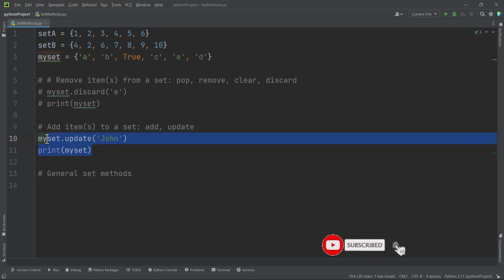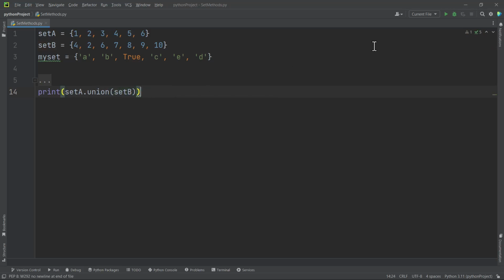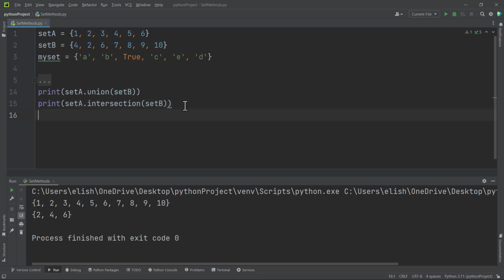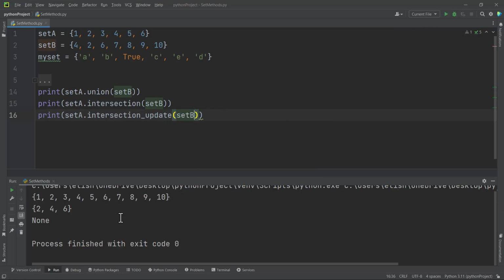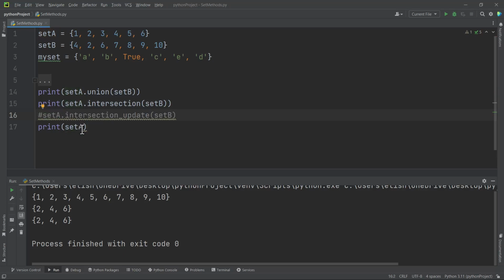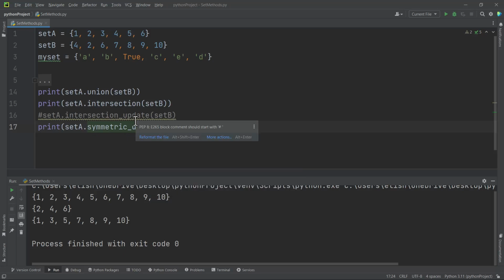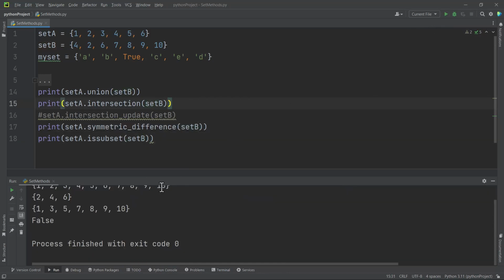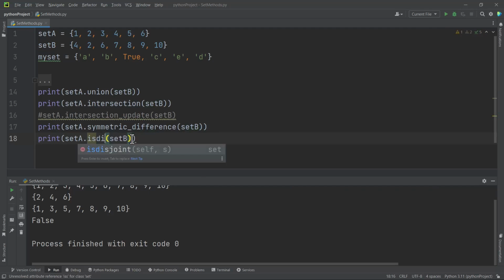3.8 Python Set Methods 2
Python Programming | Set Methods |

Learn everything you need to know about python set methods